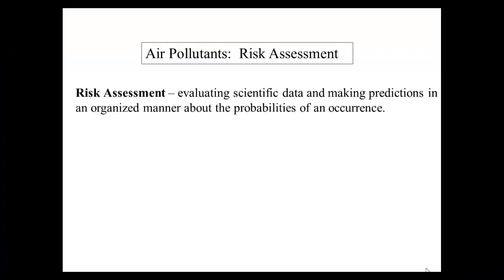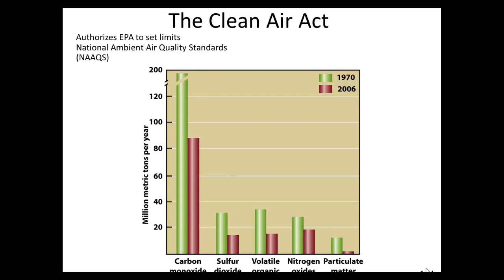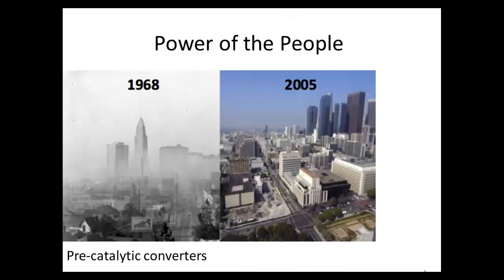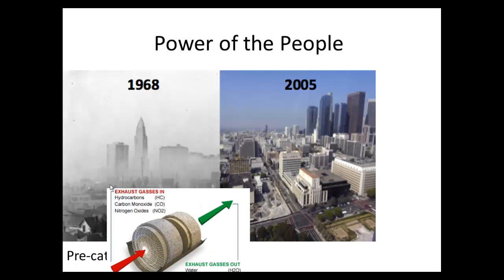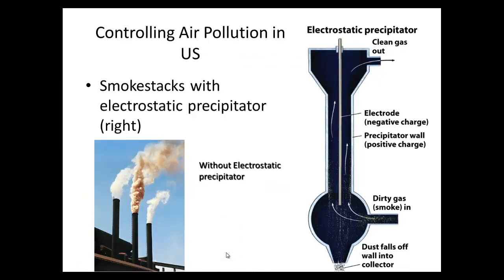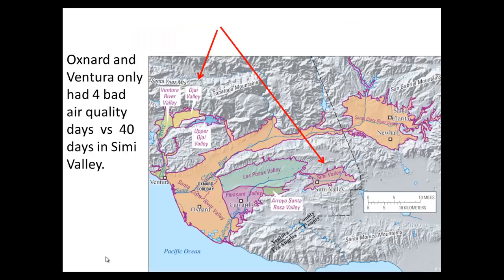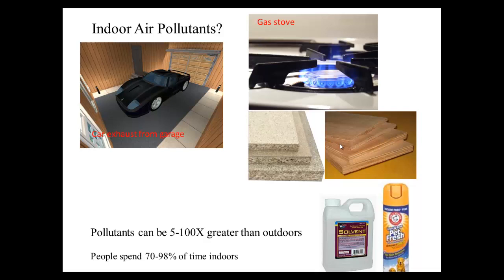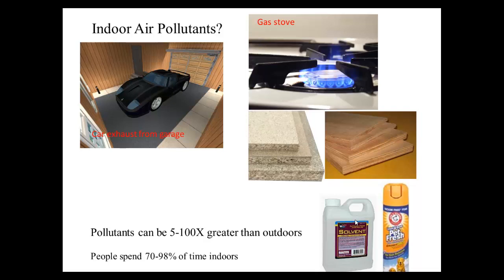Week 3: Air Pollution Control